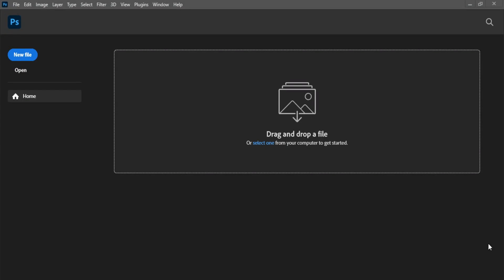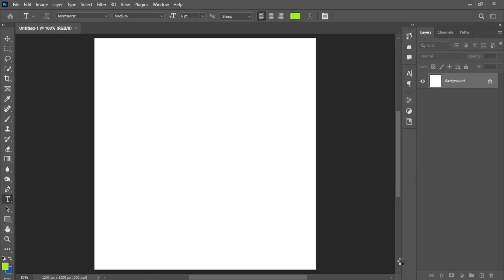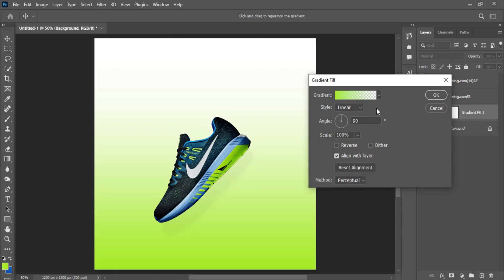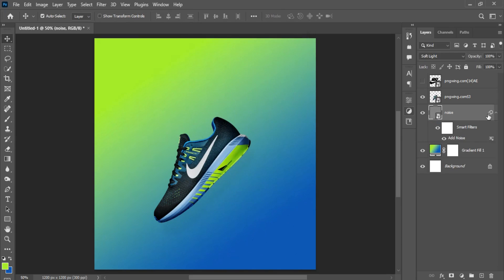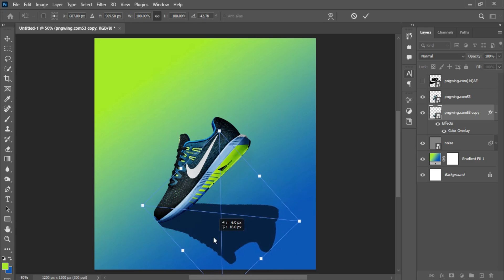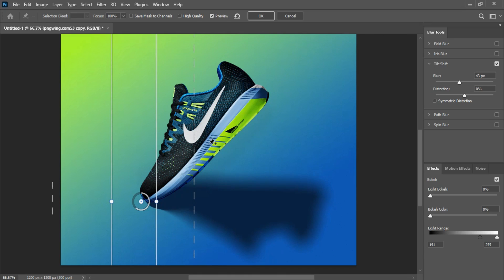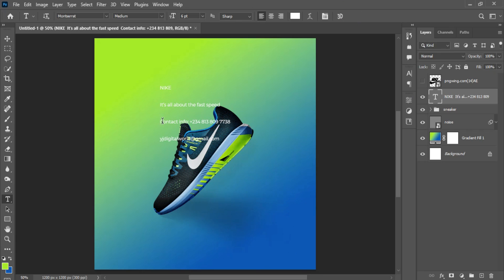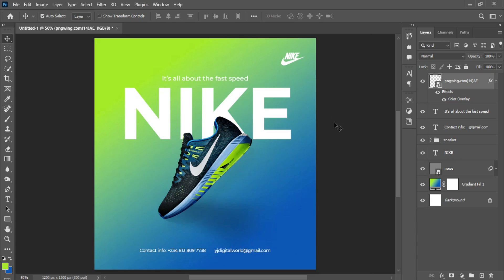Nike Sneaker Advertising Design | Photoshop Tutorial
Hello, welcome to my channel YJ Digital World, I'm Agu Joseph! on this video tutorial, i will guide you through on HOW TO ACHIEVE A NIKE SNEAKER ADVERTISING DESIGN IN PHOTOSHOP using Adobe Photoshop.

What you will learn:

1. How to create custom background
2. How to use Colors
3. How to create realistic shadows

Beelink Mini S12 Win 11 Intel 12th Gen

Original Lenovo GM2 Pro 5.3 Earphone Bluetooth Wireless Earbuds

Xraydisk Sata3 SSD Hard Disk Disc

Asgard W2 series RGB RAM ddr4

FIFINE USB Microphone for Recording and Streaming on PC

facebook poster design in photoshop
how to make church flyers in photoshop
offer poster design in photoshop
how to edit flyer in photoshop
how to make a poster in photoshop
how to make digital flyers
social media poster design in photoshop
how to make a party flyer
fashion poster design in photoshop
advertising poster design in photoshop
birthday poster design in photoshop
how to make club flyers
how to make a birthday flyer
how to make church flyers
flyer maker poster design